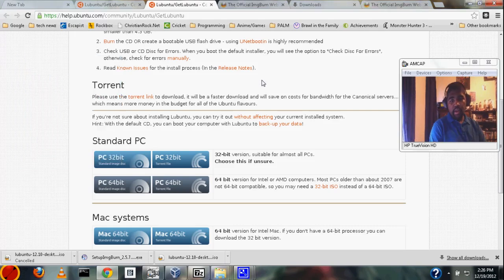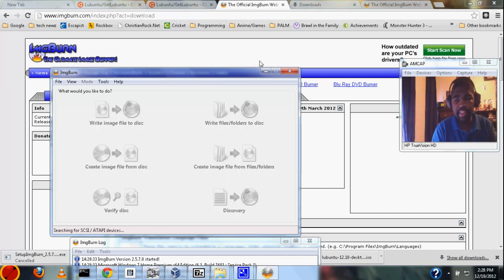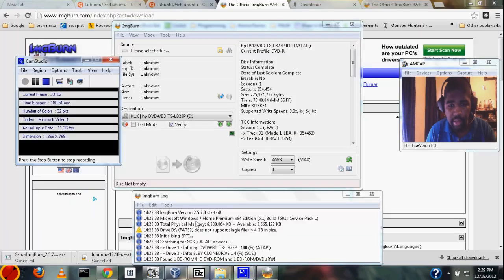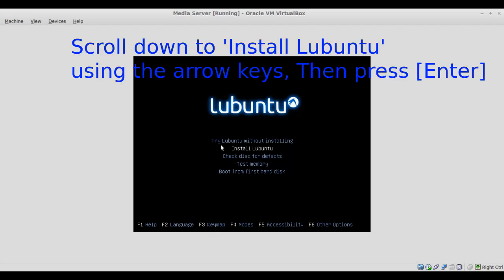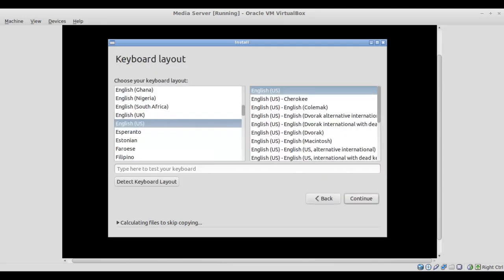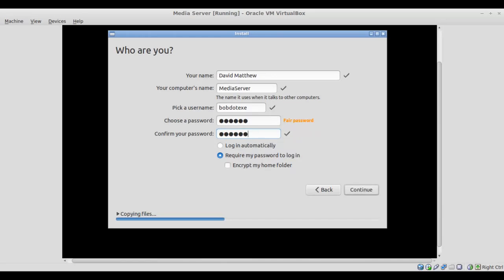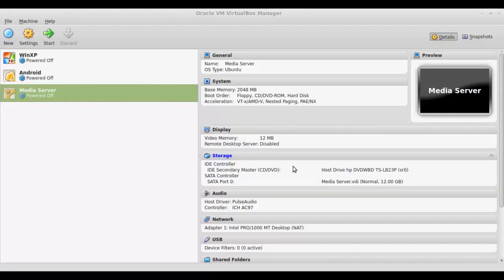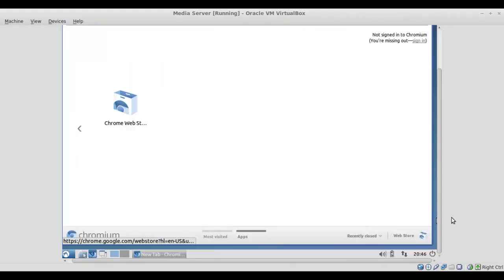[Legacy/Outdated] DYI media server Part 1 - Installing the OS!